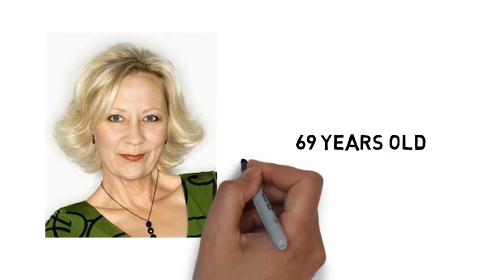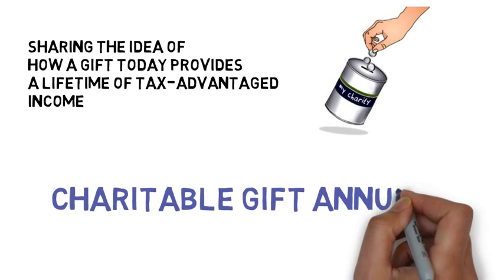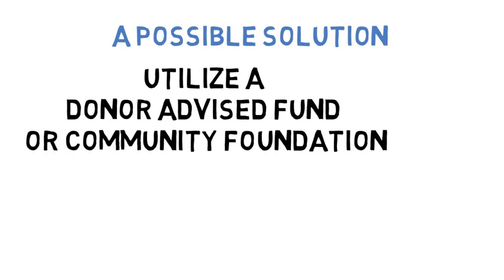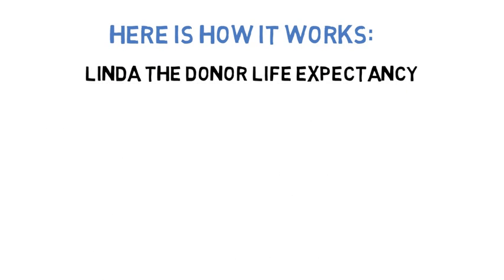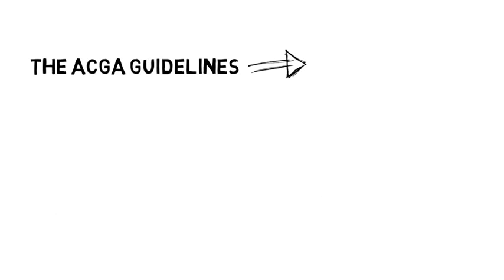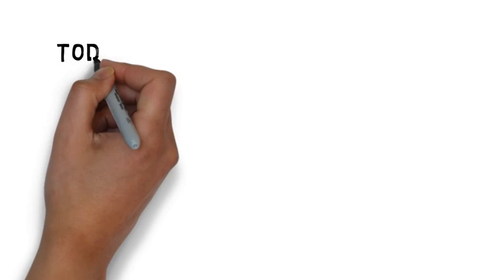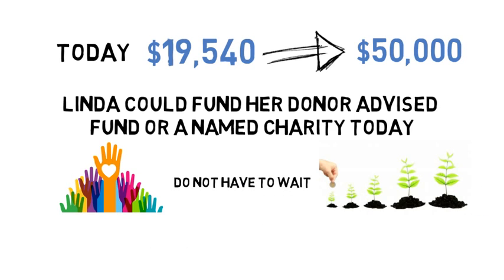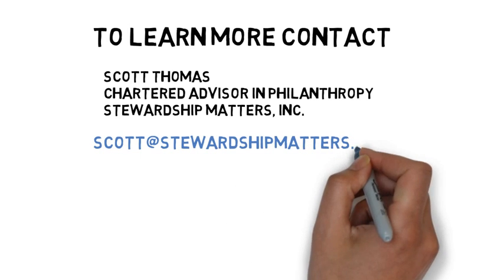Tax Advantage Income and Gifting Today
Unique approach to Charitable Gift Annuity- not typical deferred gift rather with reinsurance gift today named charity or Donor Advised Fund or Community Foundation.
Gifts that pay an income back
Scott Thomas, CAP
Chartered Advisor in Philanthropy

Reinsured CGA is different than non insured CGA's.
Charitable  Gift Annuity or CGA is the gift that gives back for a lifetime and then some. Reinsured is the trend for the future. Reinsured annuity frees up money to be used today to meet needs today.